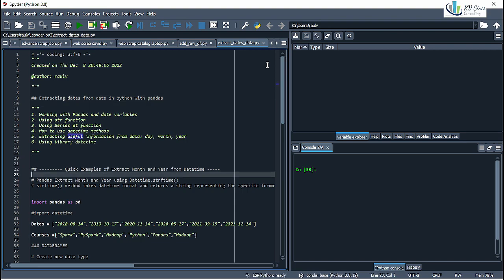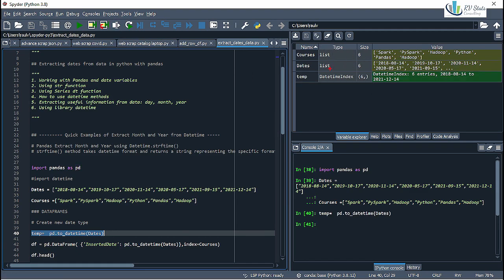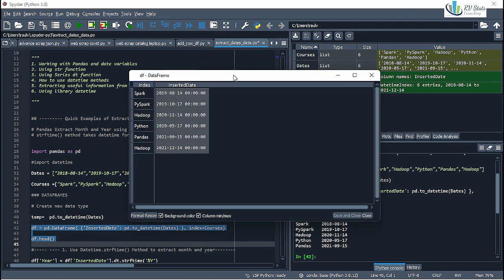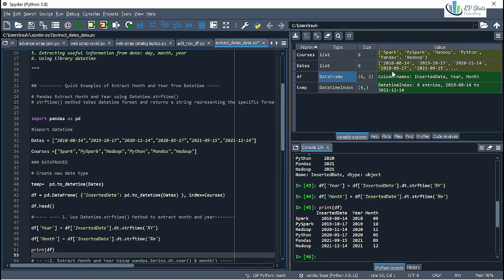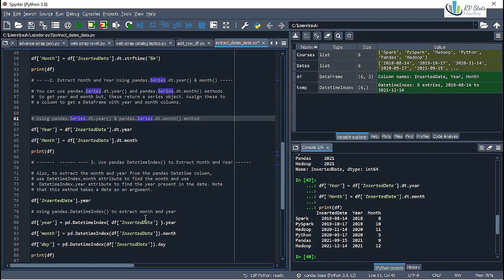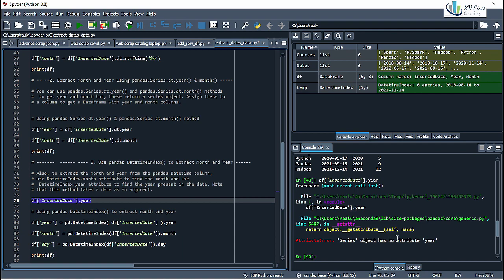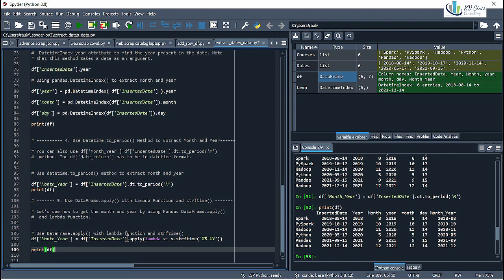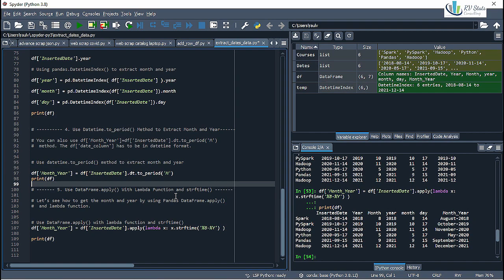Extract Year Month Day from date type variable with Pandas DataFrames | Python Data science Tutorial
Do you know the multiples ways to extract valuable information from  date type variables with pandas?

In this chapter of the video series DataFrames in the tutorial course in statistics and data science with Python we will discuss the multiple ways to get year, month and more with python using Pandas.

- Create dataframes with indices and understand how index works
- New observations with new index
- Set index to a dataframe
- Using and applying reset_index
- Two columns as new indices
- Using iloc and loc with index

- Applying the function filter for dataframes
- Using iloc and loc for filtering
- Utilizing the function where
- Condition or conditions for filtering data

 - What is a Data Frame?
 - EXCEL table or Sql Table?
 - DataFrame constructor and its options
 - Using pandas to  define data frames with series
 - Defining a data frame with list, dictionary, tuples and list

- How to create a dataframe with dictionaries
- Using the function describe to obtain a summary
- utilize the function shape to obtaing number of rows and columns
- What is index and how to get the indices
- Extract different values from the dataset
- What is the function head? and what is tail? size ?
- First observations in a data frame
- How to access to columns using names and brackets [ ]
- What is data type? dtype?

- Defining a dataframe and understanding its indices
- How to use iloc an loc
- Row names, column names and index number
- How to use at and iat
- Using [ ], and multiple observations
- Defining a dataframe with indices names

- Define and build dataframes from scratch
- Using assign for inserting new rows / observations
- Concatenate two dataframes into a new one
- Utilize loc and iloc
- Understanding index

Linear algebra
# mathematic math beginner
tutorial for starters python basics